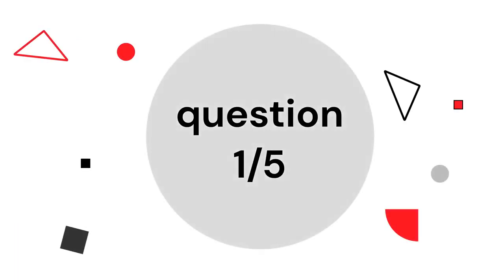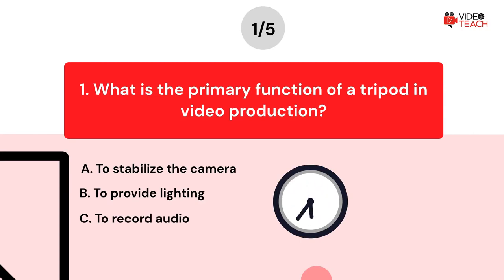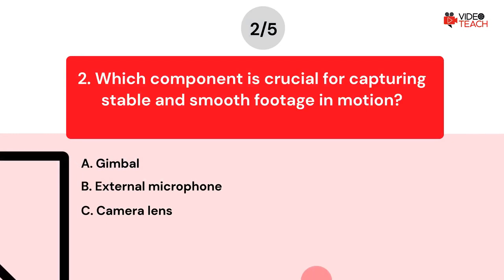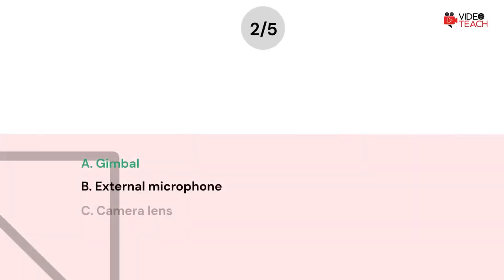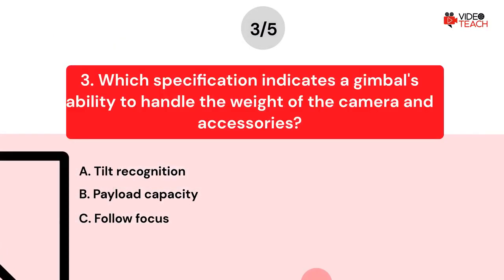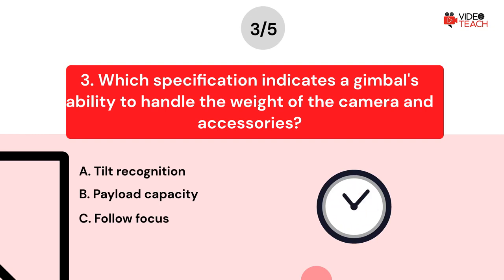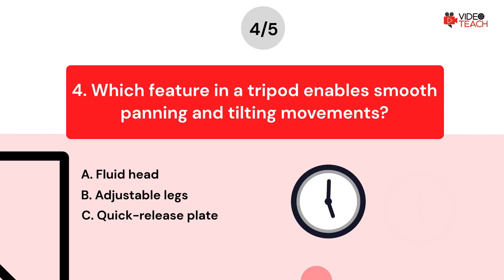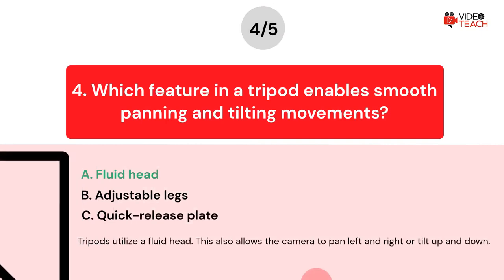2.2.4 Hardware for Video edition - Part 2 (QUIZ)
Welcome to the next quiz from the Videoteach project course. This one tests what you learned about Hardware for the video edition. This quiz is the second of two about this topic and it follows up on the lesson from the video course called Hardware for Video Edtion - Part 2.